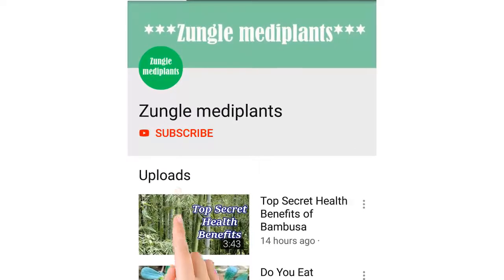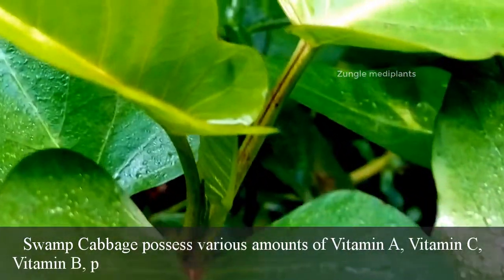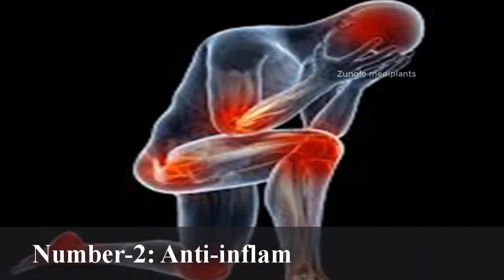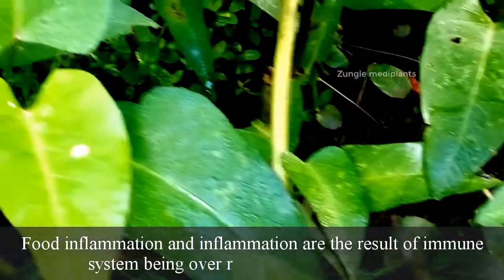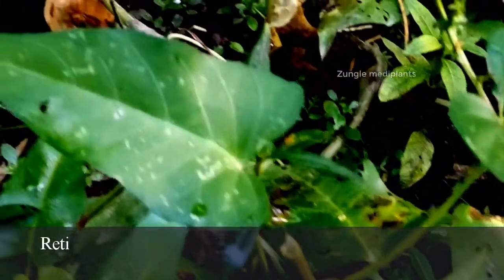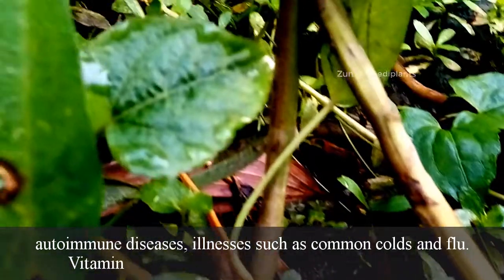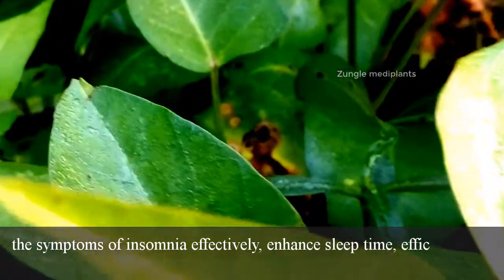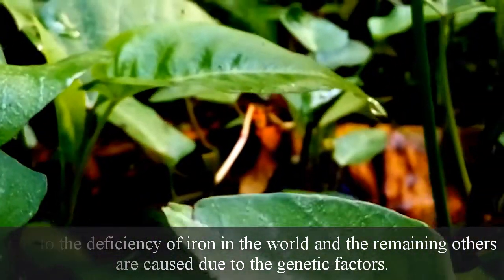Do You Know The Benefits of This Flowering Plant Benefits of Water Spinach Swamp Cabbage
Do you know the benefits of this flowering plant? Benefits of  water spinach| Swamp cabbage. Swamp cabbage is an edible flowering plant in the family convolvulaceae native to asia,Africa and southwestern pacific. Swamp cabbage is known under various common name,including water spinach,river spinach,kangkong, water convolvulus, water morning glory etc.